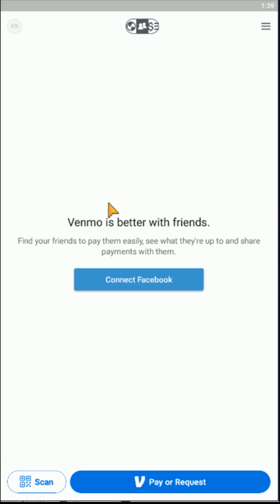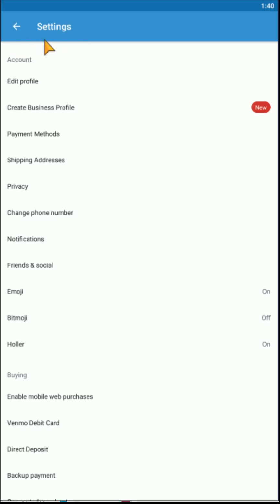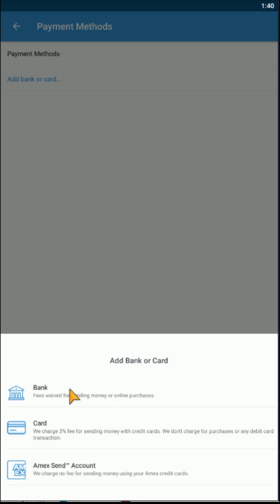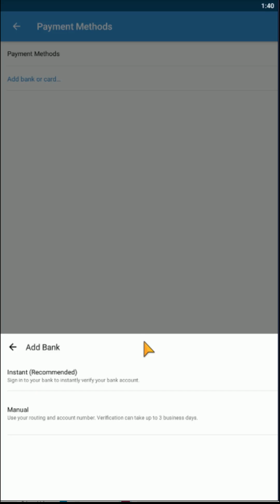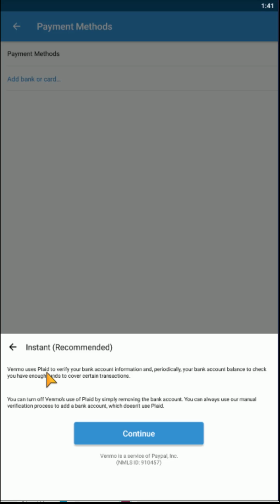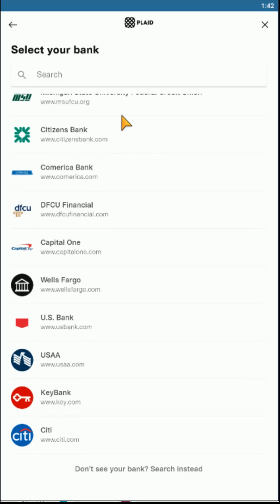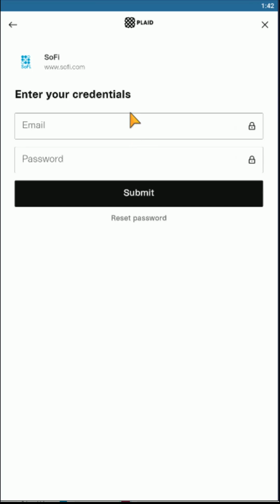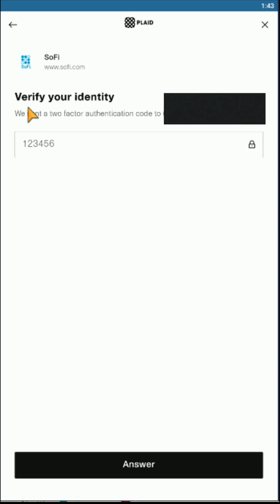Venmo How To Add Bank Account - Venmo How To Link Bank Account - Venmo Verify Bank Account Help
Hello, In This Video I Go Over How To Add Bank Account To Venmo and How To Link Bank Account To Venmo - Venmo How To Add Bank Account and Verify Bank Account Help Step by Step Instructions, Guide, Tutorial, Video Help

In this video I walk through the step by step guide, instructions, tutorial on how to link and add your bank account checking account to your Venmo Account.